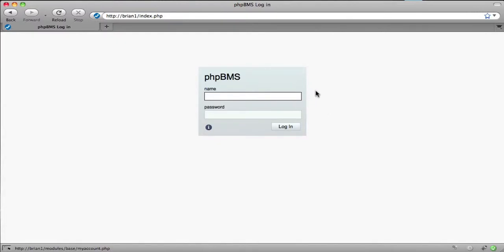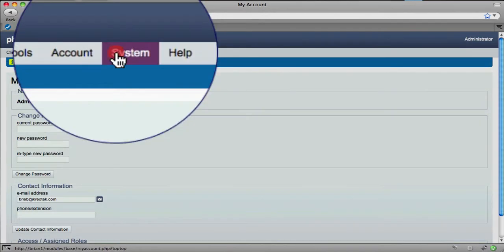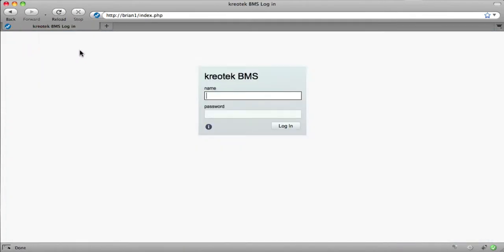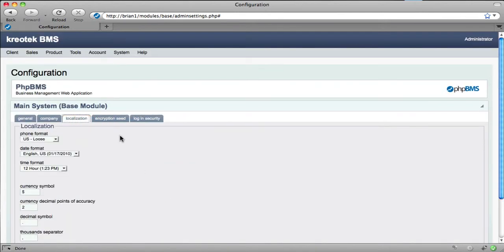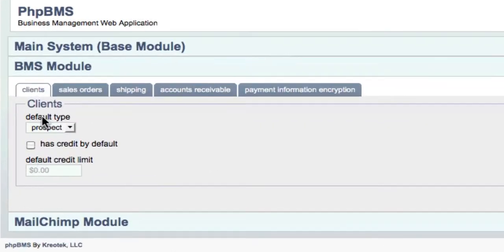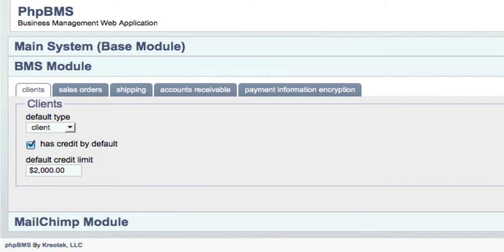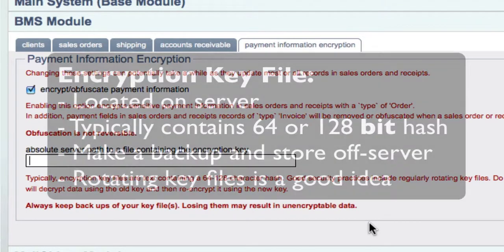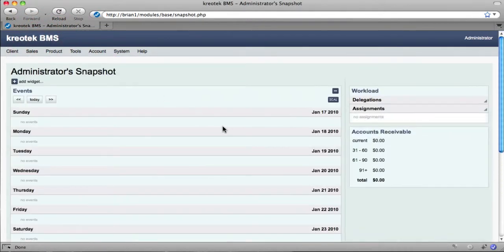phpBMS - Configuring after a new install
This tutorial steps through some common initial configuration settings for a new install of phpBMS